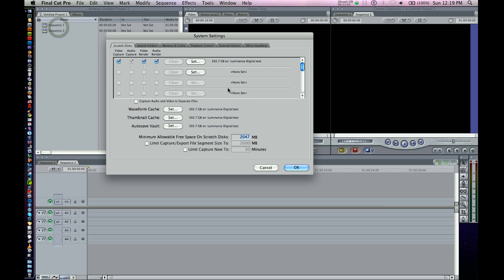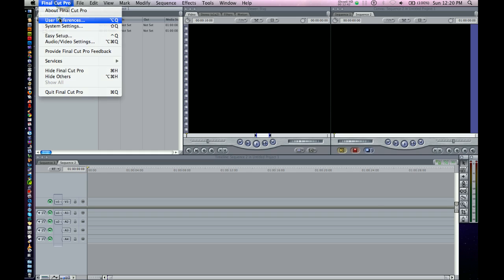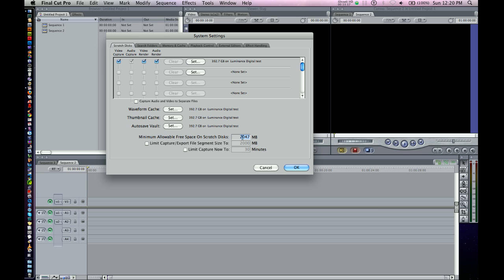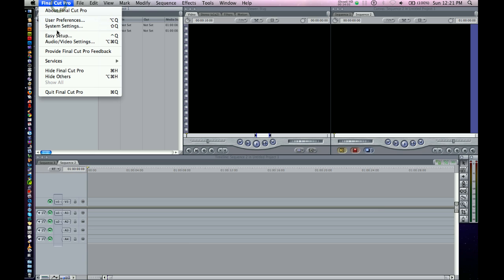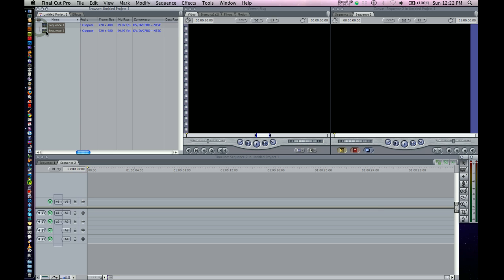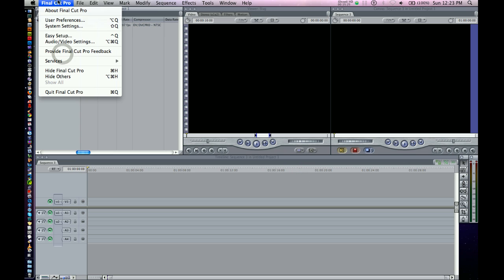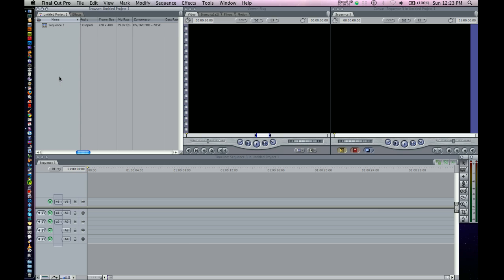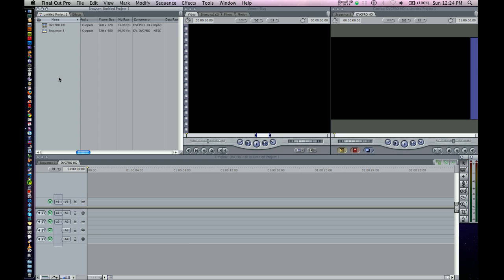Final Cut Pro Tutorial - Basic Setup - 2 of 2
Basic setup of Final Cut Pro to stay organized.  Overview of Easy Setup.